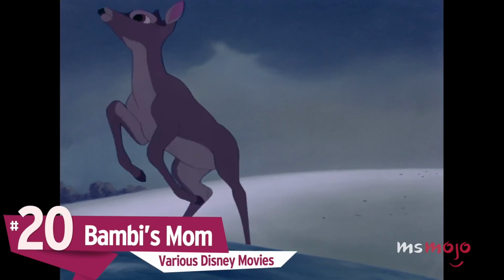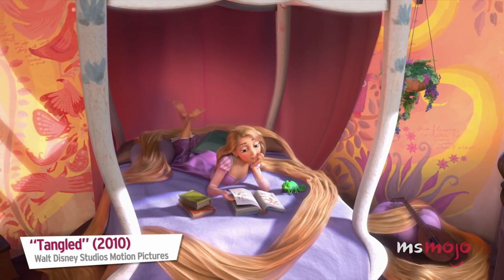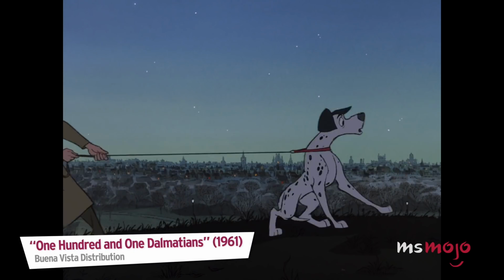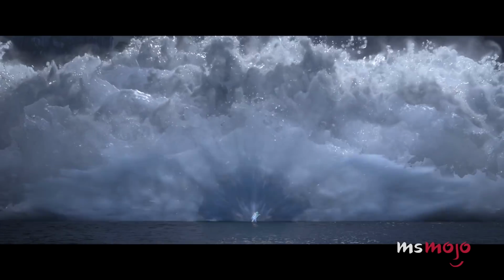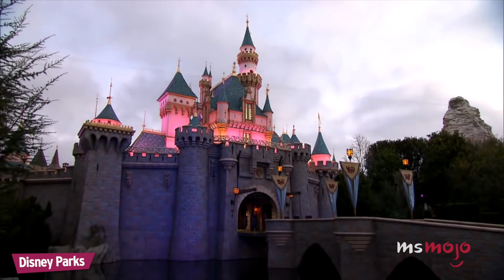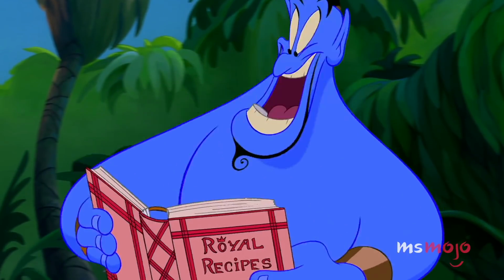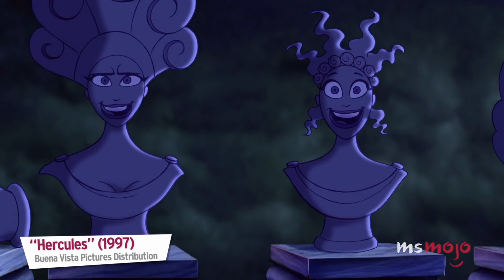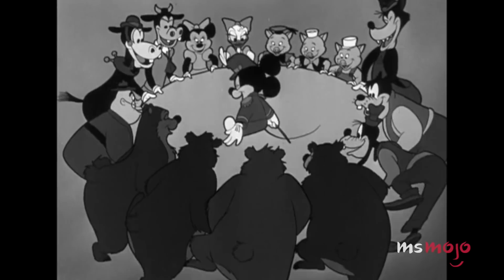Top 20 Hidden Easter Eggs in Disney Movies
We bet even the most dedicated fans didn't catch all of these hidden easter eggs in Disney movies. Our countdown includes "The Princess and the Frog," "Aladdin," "Zootopia," and more! Did YOU catch any Disney easter eggs we missed?